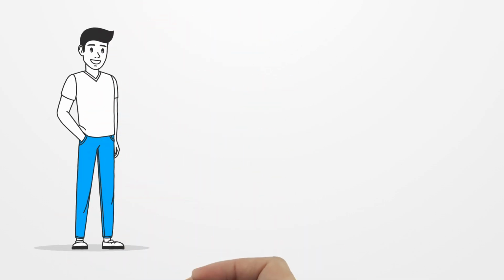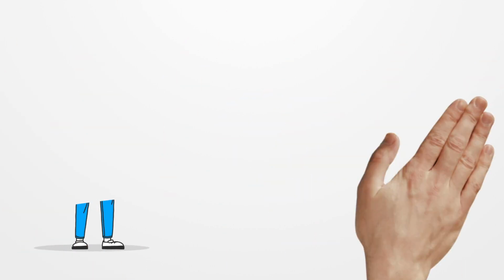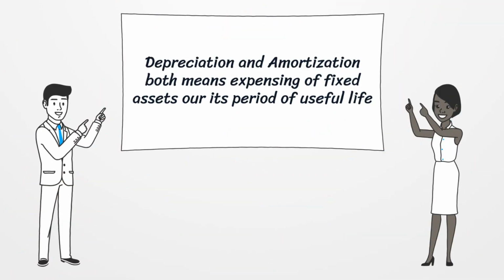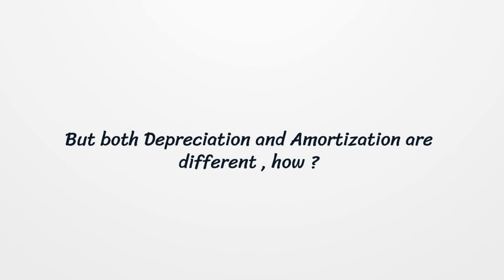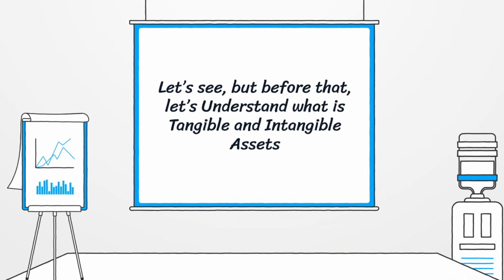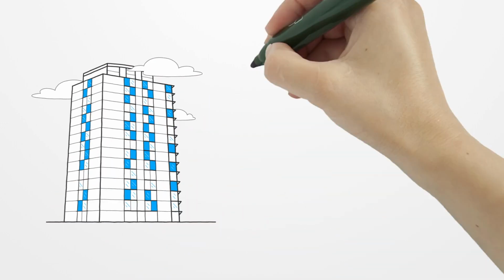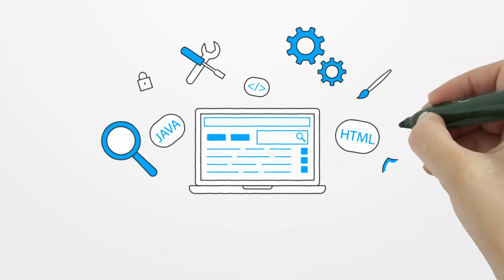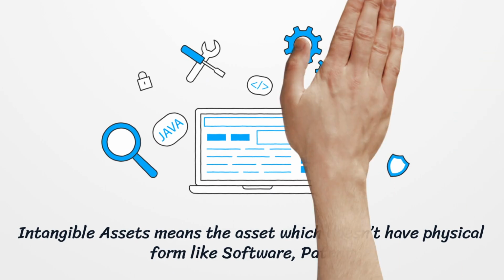Depreciation vs Amortisation IN 1 MINUTE!!!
Depreciation vs Amortization
Difference between Depreciation and Amortisation
Difference between Amortisation and Depreciation